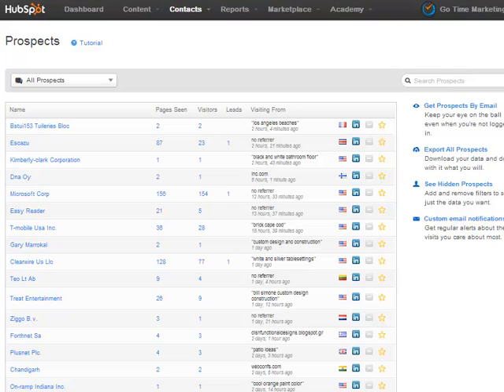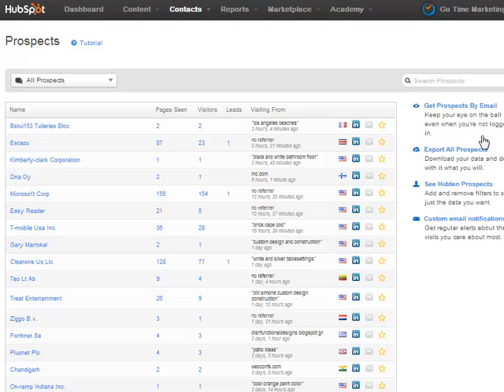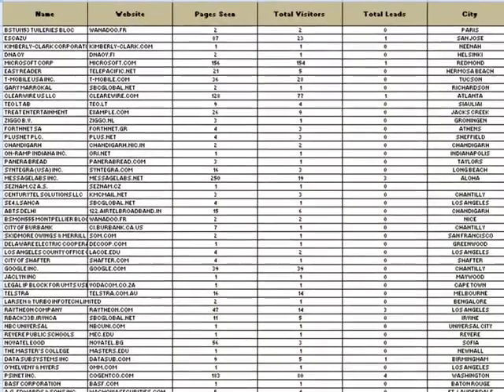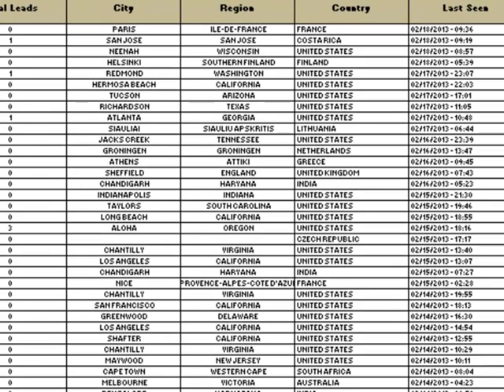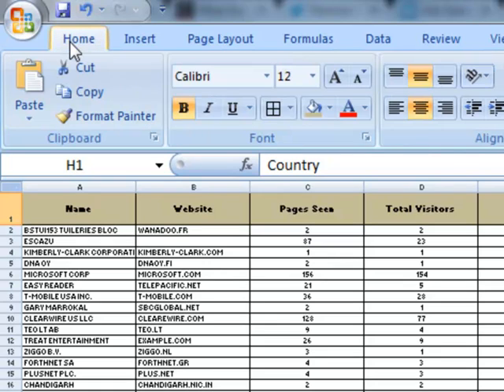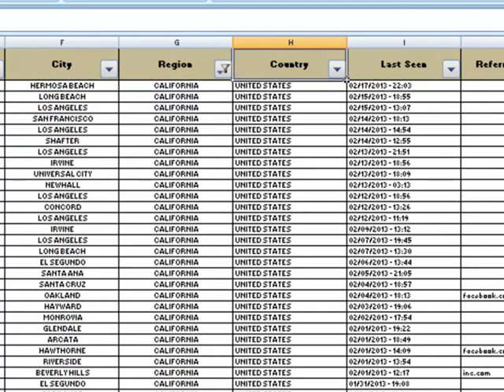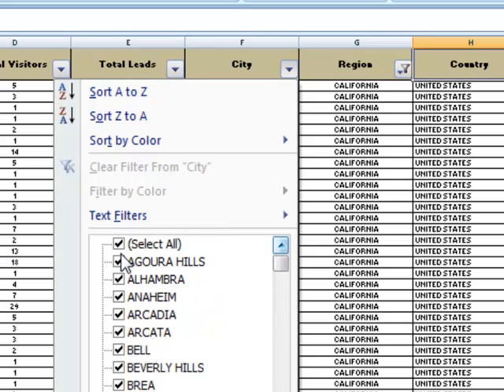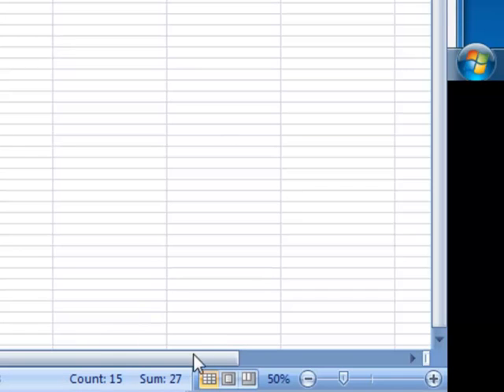How to Isolate Local Visitor Data in Hubspot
Many Hubspot customers are local businesses that don't care so much about site visitors coming from places outside their immediate local area. This video shows you how to isolated that data using Hubspot and Excel.